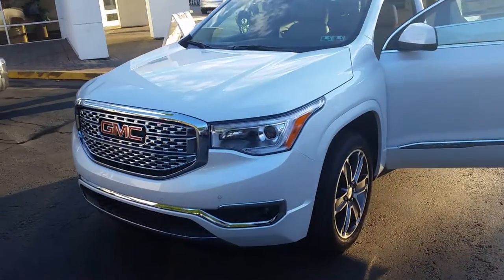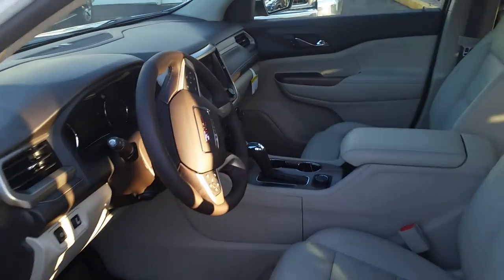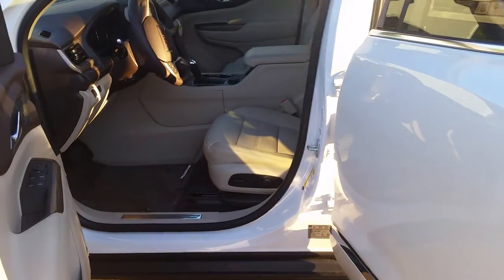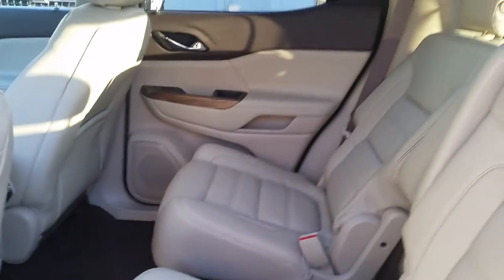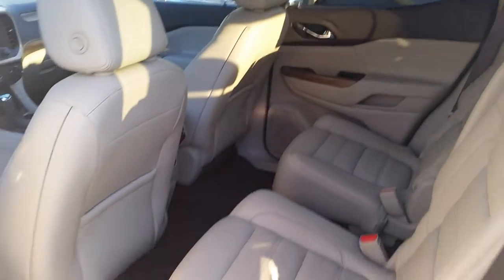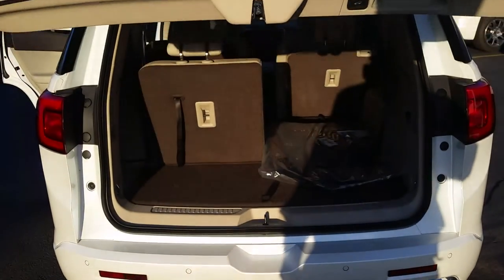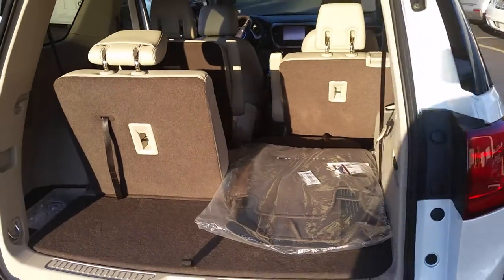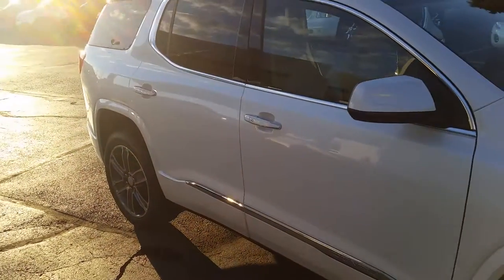2017 acadia denali